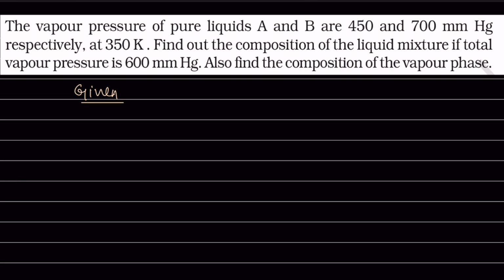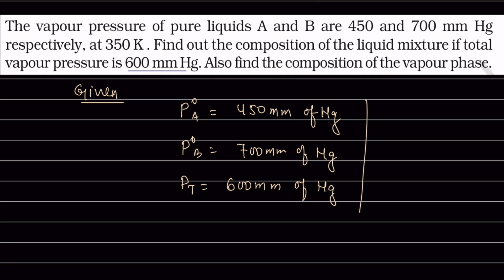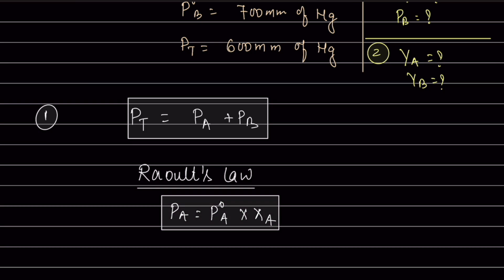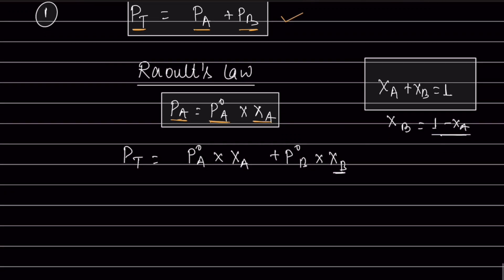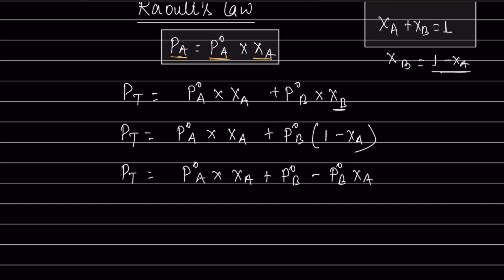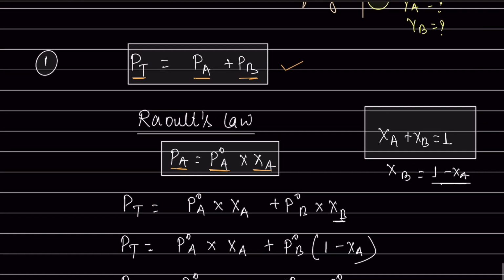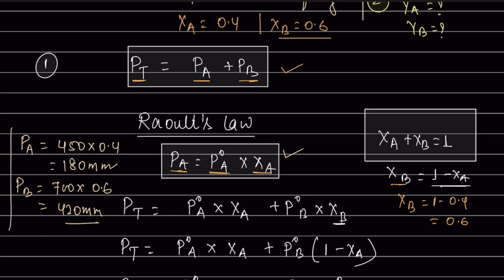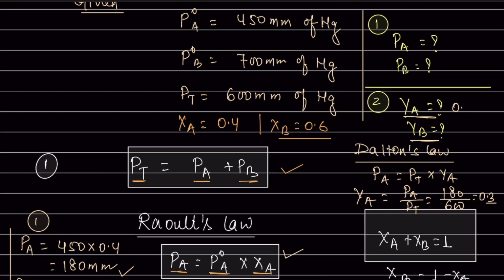The vapour pressure of pure liquids A and B are 450 and 700 mm Hg respectively, at 350 K. Find out..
The vapour pressure of pure liquids A and B are 450 and 700 mm Hg respectively, at 350 K. Find out the composition of the liquid mixture if total vapour pressure is 600 mm Hg. Also find the composition of the vapour phase.